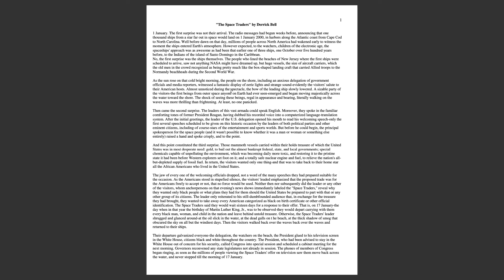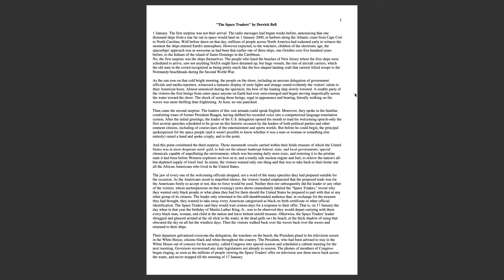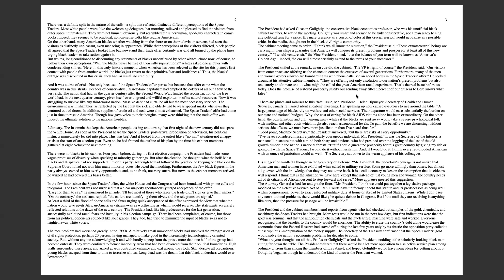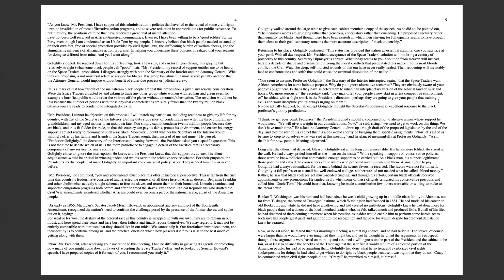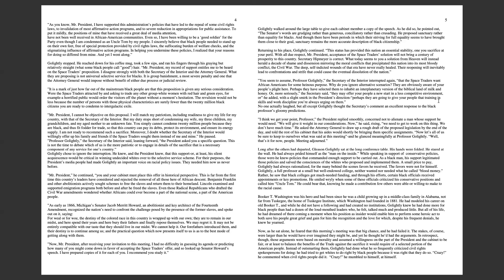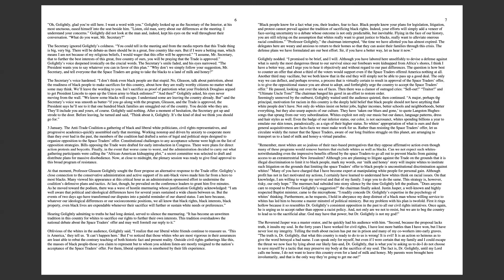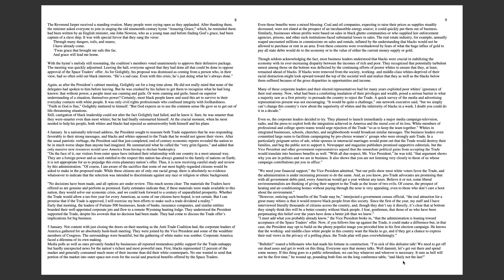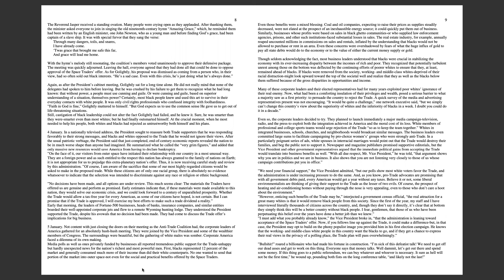Space Traders by Derrick Bell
This is, hopefully, the beginning of a sci-fi short story live reading series. As an Afrofuturist, I absolutely love sci-fi, and because you've clicked on this reading, it may be safe to assume that you do as well.

From Wikipedia: "The Space Traders" is a science fiction short story by Derrick Bell. It was originally published in 1992, and republished in the 2000 edition of Dark Matter.

January 1, extraterrestrials arrive on Earth and offer the United States gold, safe nuclear power, and other technological advances in exchange for all of its Black citizens. They require a decision in sixteen days, on the observance of Dr. Martin Luther King's birthday.

Just a note, this is a hobby that I am taking up at home, so no sound-proof rooms,  special equipment, nor expensive microphones. You may hear cars, sirens, people, who knows what in the background. At any rate, I hope you enjoy this story as much as I do.

Also, let me know of any other sci-fi stories you would like to for me to read.